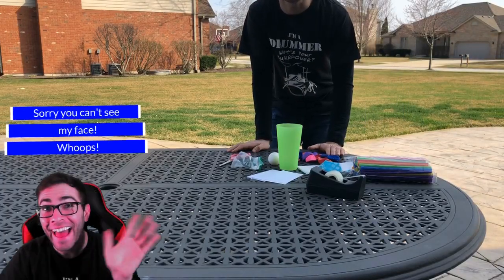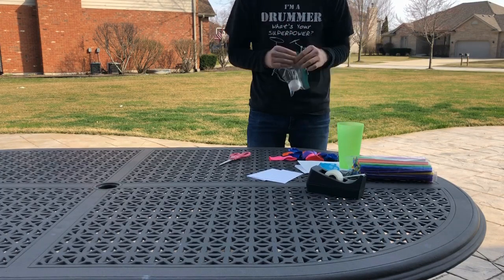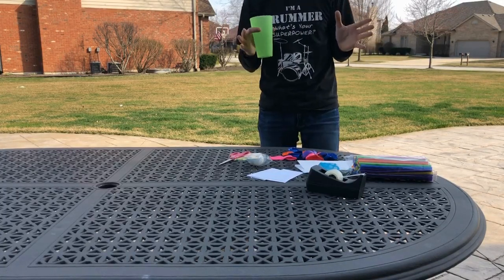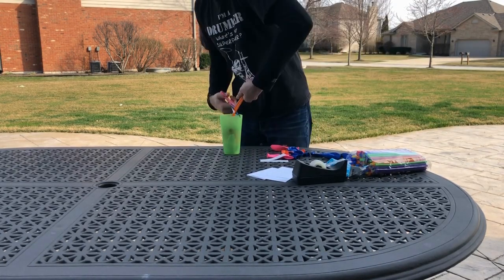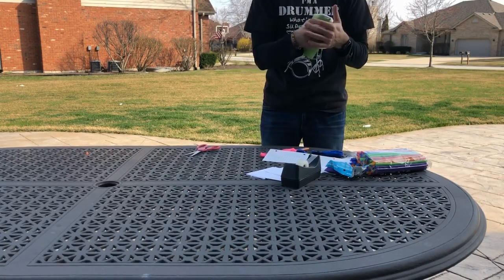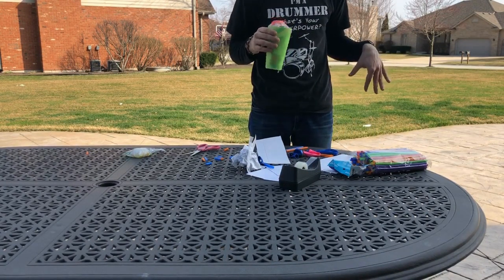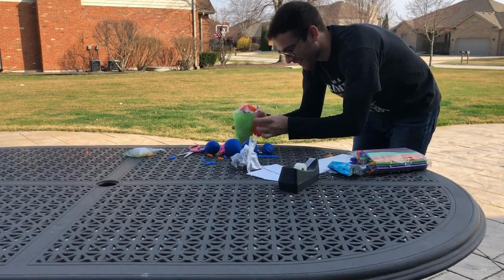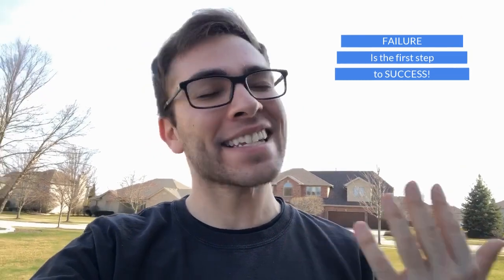STEM Egg Dropping Project - Daily Lesson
Today we will experiment with creating a contraption that allows an egg to be dropped through the air, but hopefully not crack! See how I did on my three attempts in this video, as well as all materials you will need!

For further details, here is a great page that walks through everything!